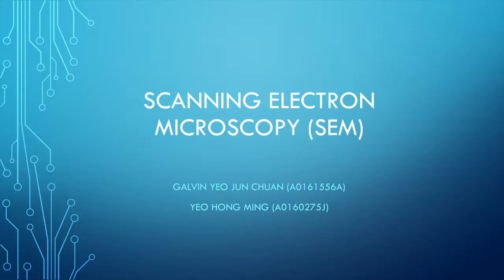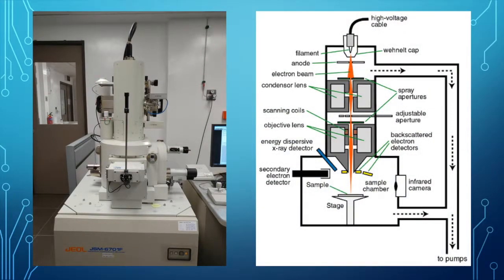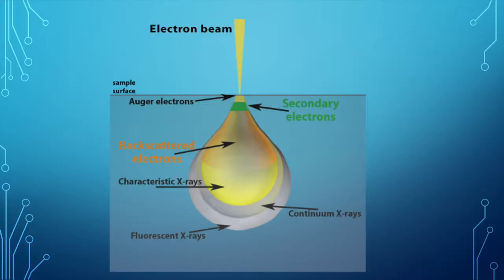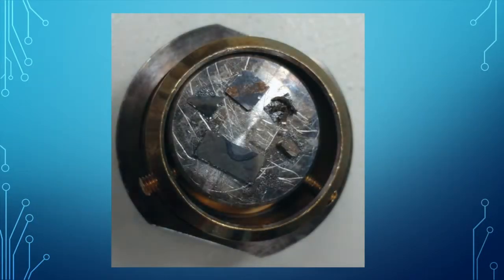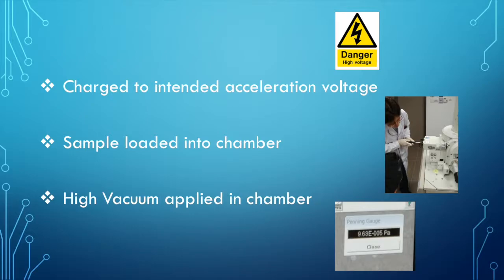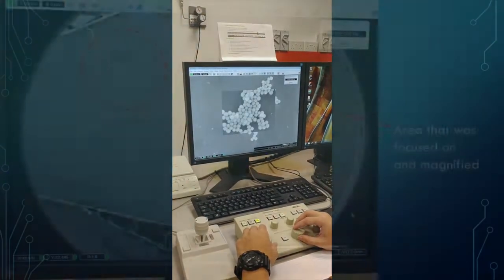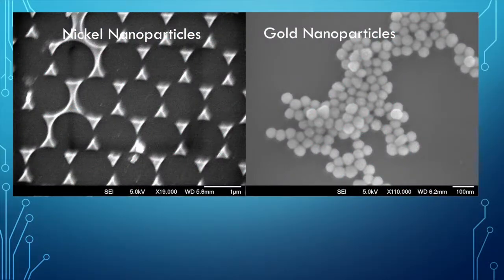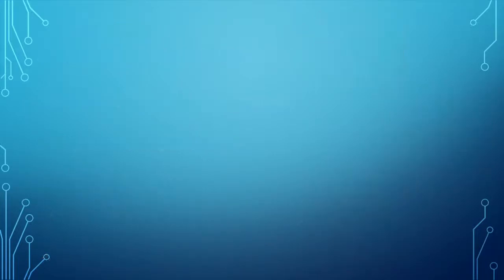SP2251 Media Presentation by Group A6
Media Presentation on Scanning Electron Microscopy

Done by: Galvin Yeo and Yeo Hong Ming